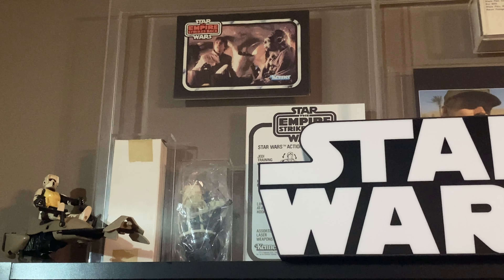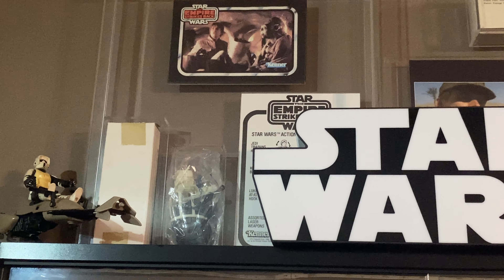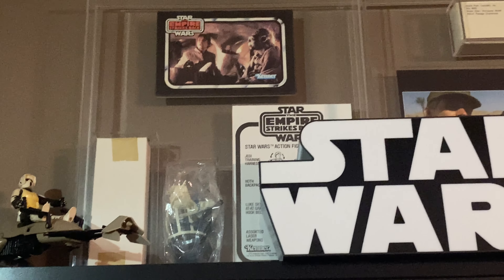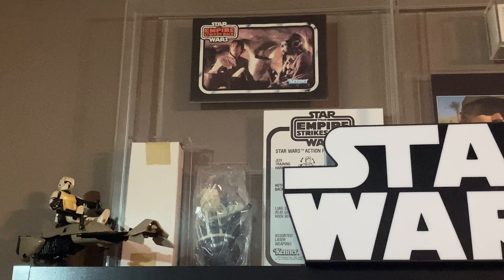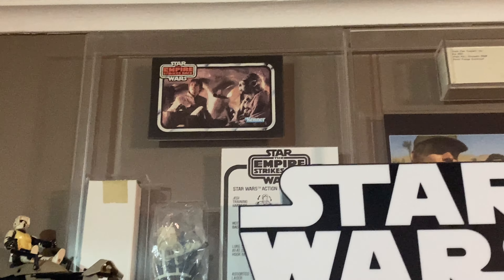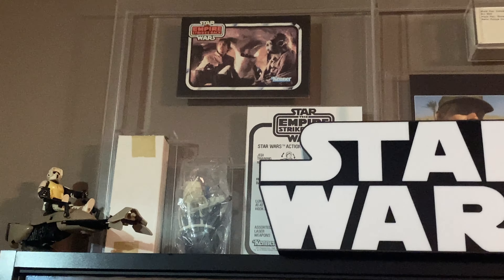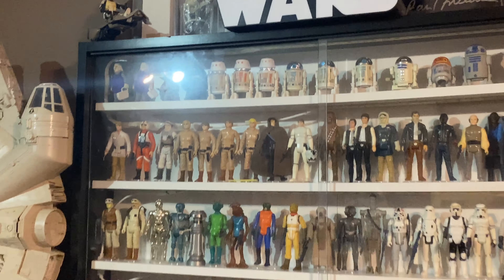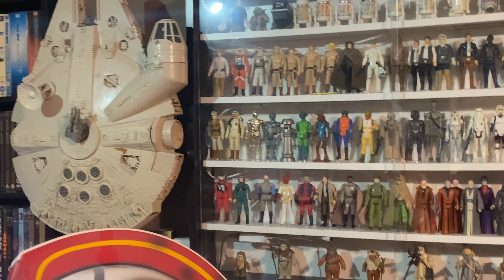Vintage Star Wars Figures My Story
Hello and welcome to the channel, I love vintage Star Wars figures and if you do to here's why.
I want to get back to basics on here and do more Star Wars content as its been lacking of late.
I'll still do other properties obviously but I'm sure most of you are here for the Star Wars stuff. Let me know if that's true and if you have any questions please let me know.

I use @raybanmeta smart glasses, a @PanasonicLumixVideo G7, an IPhone 11 max pro and @DJI Osmo 6 gimbal to film my videos.
Capcut on Imac to edit and Canva on ipad for the Thumbnails.